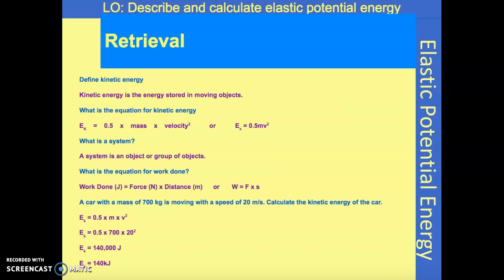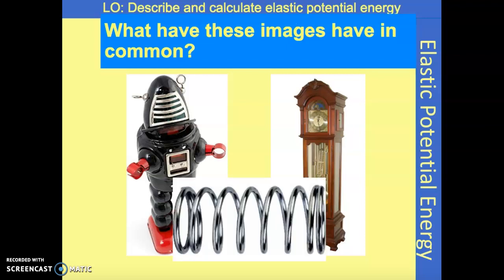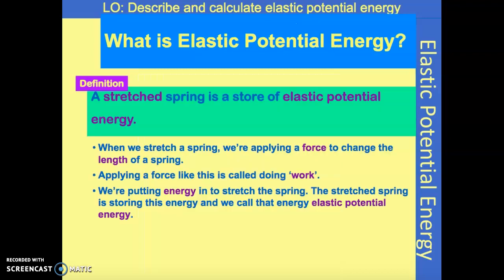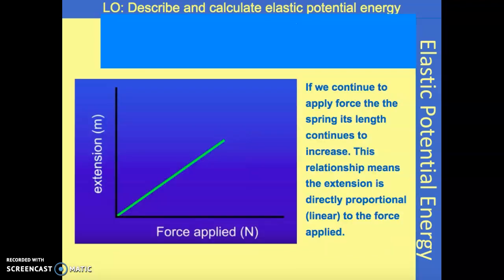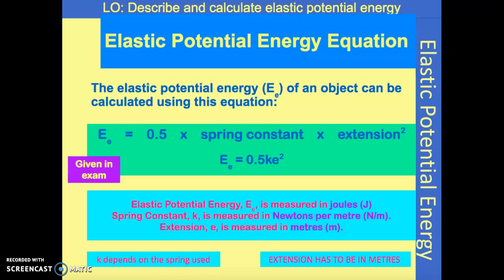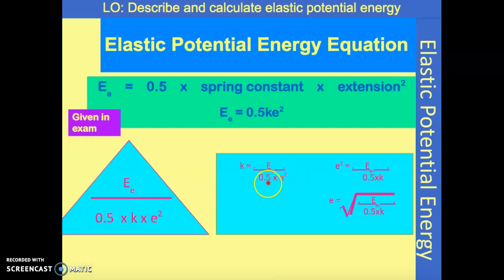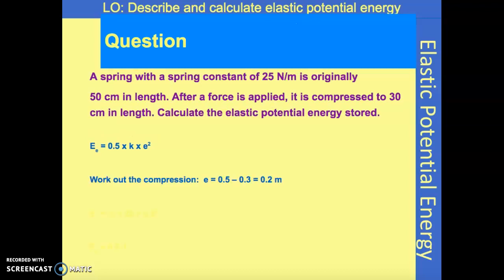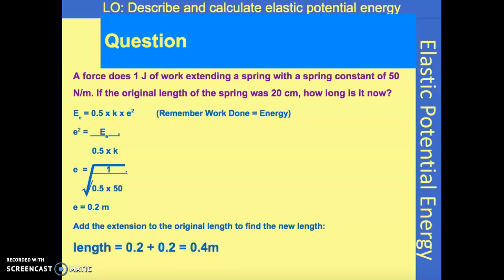Energy Elastic Potential Energy